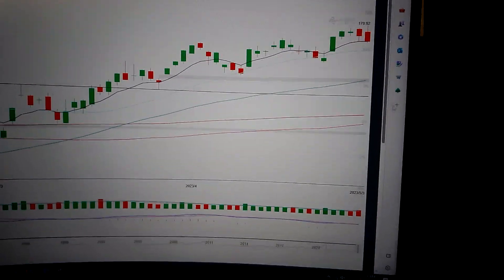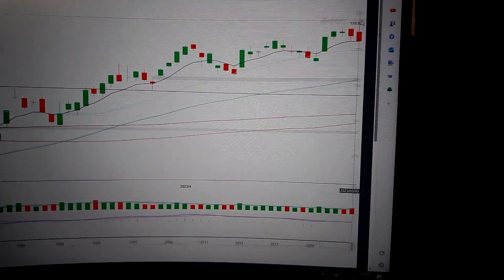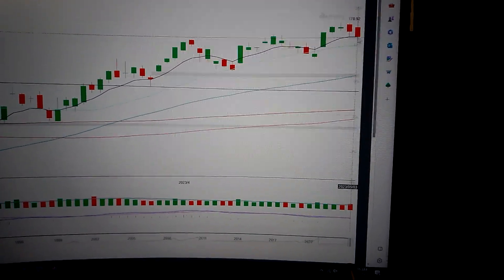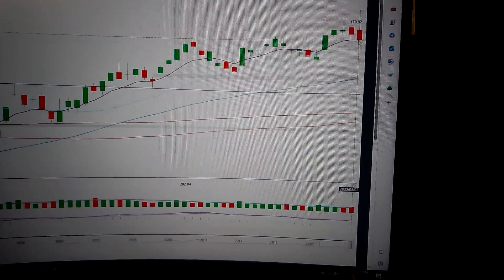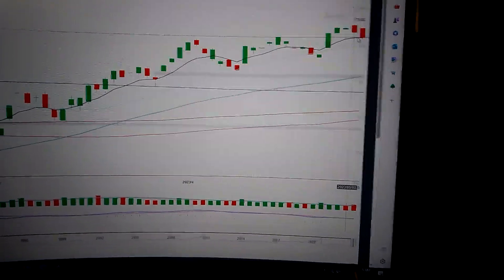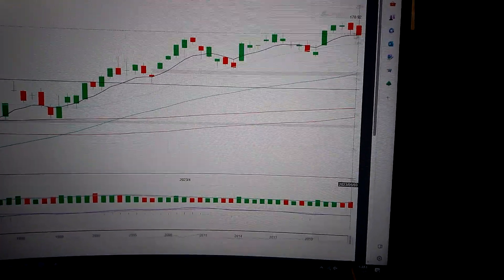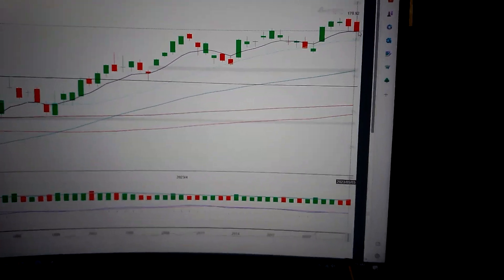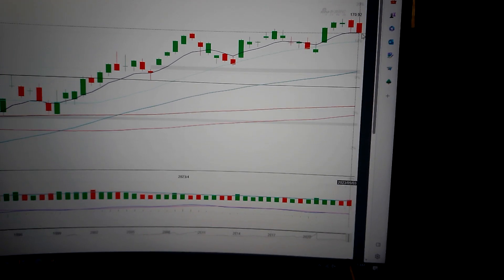Apple stock price technical analysis